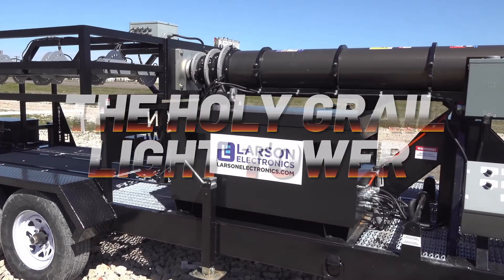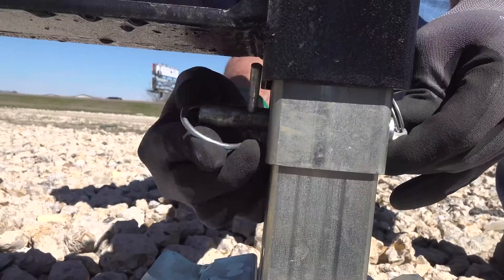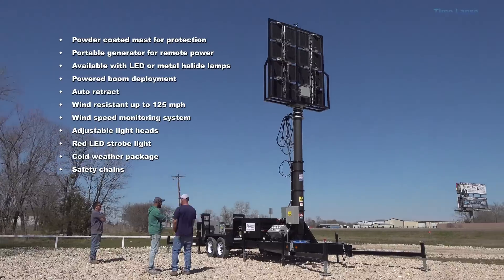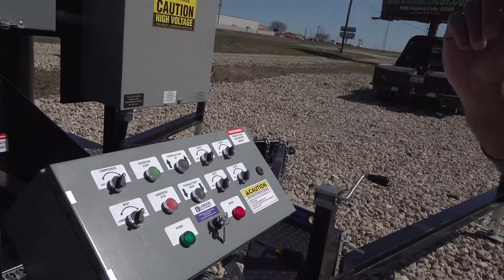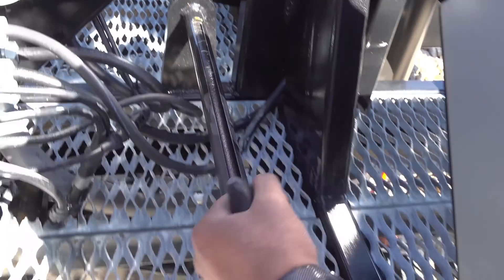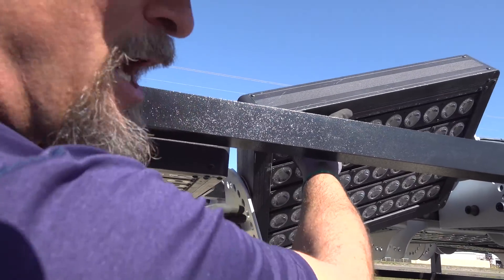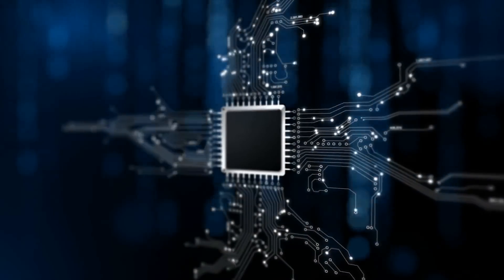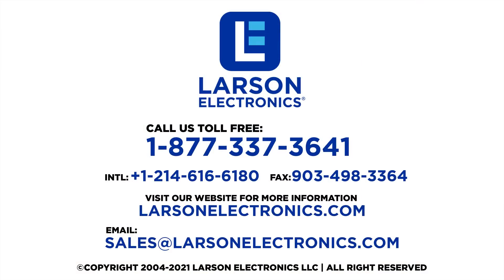MEGATOWER™ - The Brightest LED Light Tower 50' Pneumatic Mast 960,000 Lumens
The Larson Electronics WCDE-11-PLM50-16X500LTL-LED is a self contained LED lighting package that offers high output illumination and fuel savings over traditional light plants. This trailer mounted fold over 7-stage pneumatic light plant provides a safe and effective way for operators to quickly deploy the sixteen 500 watt LED light heads to elevations up to fifty feet. This pneumatic light tower folds over for easy transportation, features a hydraulic ram upright assist, air powered pneumatic mast and high output LED fixtures. The LED light tower is powered by a 11 KW Kubota diesel generator with a 110 gallon fuel tank. The entire assembly is mounted onto a 21` by 8` tandem axle trailer, allowing operators to transport this fold over boom from location to location.

The WCDE-11-PLM50-16X500LTL-LED Megatower™ is a self contained, towable, high power light tower package. This unit contains a water cooled diesel engine powering a 11KW Kubota generator, which supplies the current for sixteen 500 watt LED lights producing 60,000 lumens each, for a combined total of 960,000 lumens of light. This unit can run uninterrupted for up to 43 continuous hours without refueling and includes a pneumatic telescoping light mast which can elevate the sixteen high output LED lamps to a height of 58`. This mobile floodlight package is ideal for large scale event illumination, construction, mining, industrial operations, and anywhere a mobile full power lighting system capable of extended operation is needed.

This telescoping seven stage pneumatic light mast from Larson Electronics’ is designed to allow operators to quickly and safely deploy up to 8,000 watts of high intensity LED lighting in locations where illumination must be elevated to heights up to 58` for effective coverage. This light boom can be extended to 58` for maximum area coverage, and collapsed to 22` for applications where a footprint smaller is required. The tower is constructed of heat treated aluminum tubing with 2.69` foot of overlap per section. The mast is elevated using an included hydraulic ram, and extended to its full height using a trailer mounted air compressor.

Lights: Included with this light tower is one of our wet area suitable GAU-LTL-500W-LED high output LED fixtures producing a combined total of approximately 60,000 lumens at 500 watts. The light head contains forty-eight CREE™ high output LEDs producing 1250 lumens each are arranged in rows and paired with PMMA high purity optics to produce a well focused 24° wide spot beam that is ideal for providing far reaching concentrated illumination while still covering a substantial amount of area. We also offer optional optics with 10° spot, 38° narrow flood, 60° flood, and 90° wide flood beam spreads. The spot beams are tightly focused and are designed for high elevation mounting to achieve distance, making spot versions ideal for high mast and spots lighting. The flood beams are designed to provide more light over a larger area nearer the fixture, making flood versions ideal for use as dedicated work and area lights. Each floodlight is securely fastened to the light boom and each lamp includes a support bracket to help maintain lamp stability within its housing. The lamps are hard wired into a NEMA 3R panel located on the end of the telescoping boom.

Telescoping Boom: The pneumatic telescoping boom is constructed of heat treated aluminum with an powder coated finish and extends up 58` in height. This boom is raised from and lowered to the folded position by a single hydraulic ram, and extended or retracted by pneumatic system with equipped air compressor.

The WCDE-11-PLM50-16X500LTL-LED Megatower™ includes a Kubota Lowboy II GL11000TM genset that houses a Kubota D722 diesel engine that powers the 11KW 120/240V brushless generator. This genset is liquid cooled and features a single phase generator with electric start ignition. The diesel generator runs at 3600 RPM and is equipped with an EPA/CARB Tier 4 emissions system. A 110 gallon fuel cell sits beside the genset and is equipped with an electric fuel delivery system. The fuel cell is constructed of single a heavy gauge steel single wall frame with internal anti-splash baffles. This genset features key operated electric starting, a twelve volt electrical system, liquid cooling, replaceable dry element air cleaner, and a full enclosure for safe operation and protection against the elements. This engine also features cold weather options to improve performance under cold weather conditions.